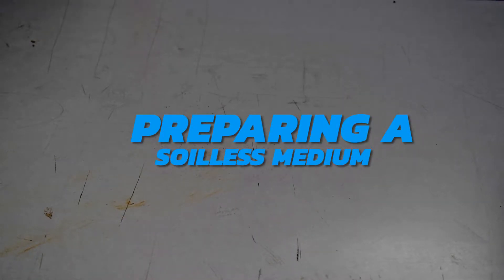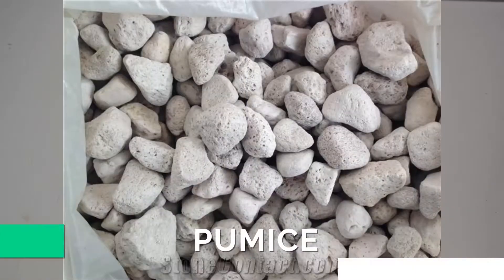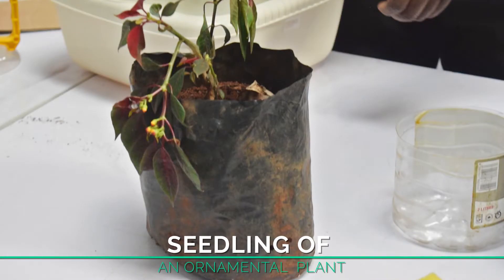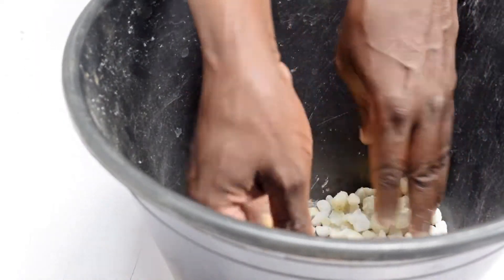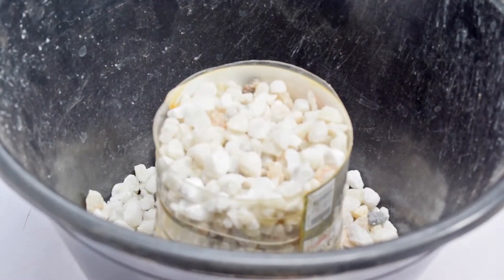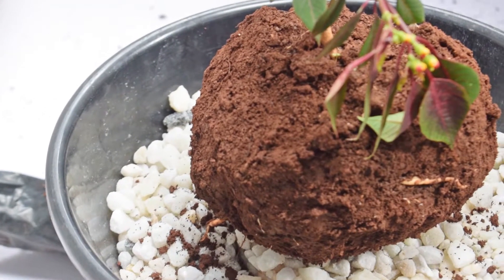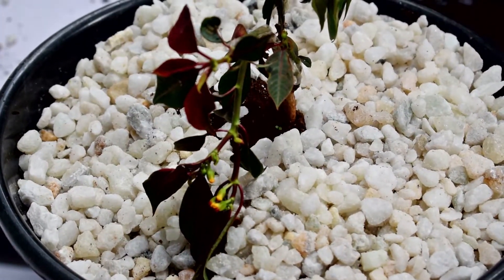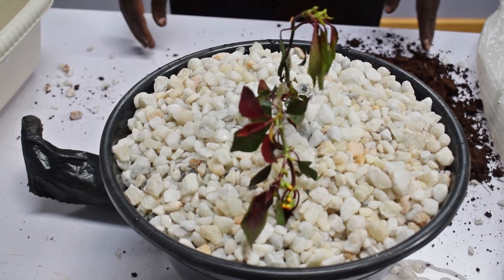How to prepare SOILLESS MEDIUM ||INNOVATIVE ORNAMENTAL GARDENING|| AGRICULTURE GRADE 6 CBC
SOILLESS MEDIUM ||INNOVATIVE ORNAMENTAL GARDENING|| AGRICULTURE GRADE 6